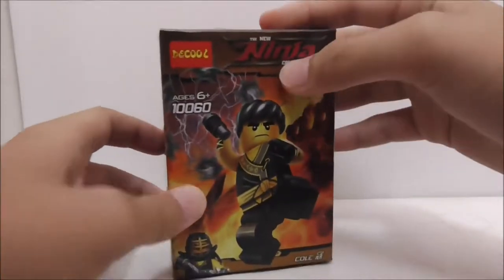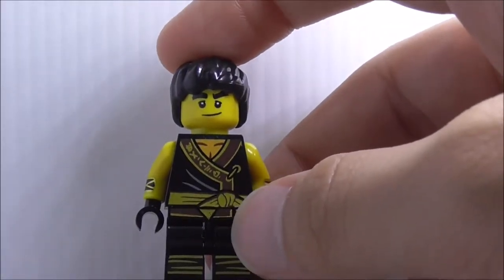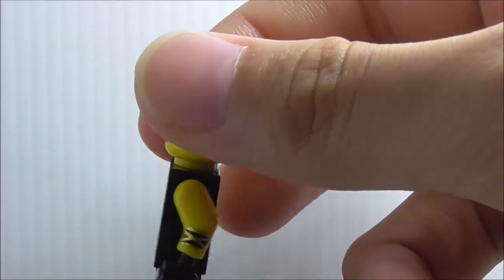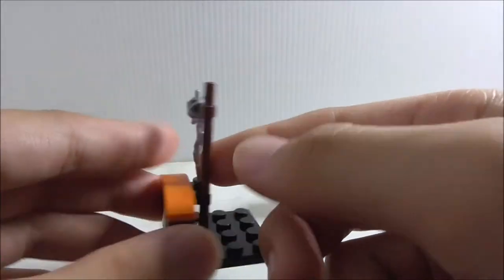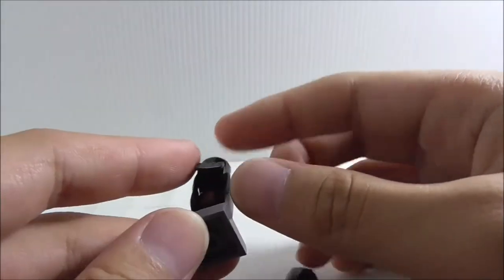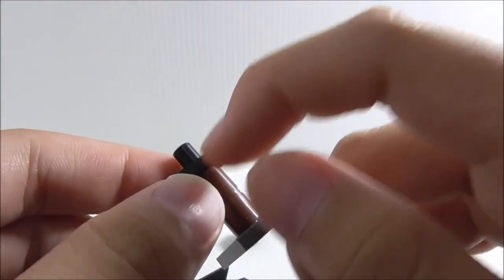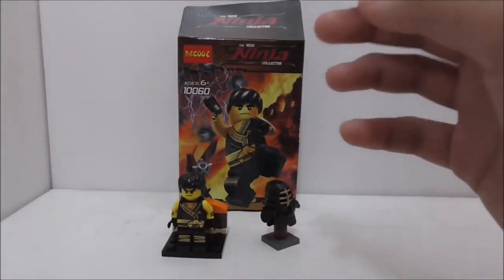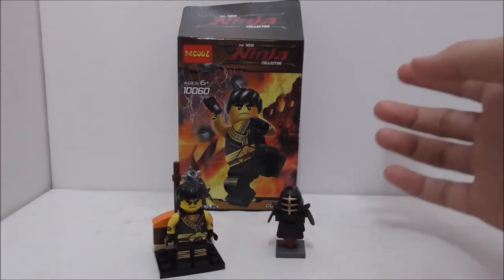Decool Lego Bootleg Ninjago Movie Kendo Cole set 10060 review